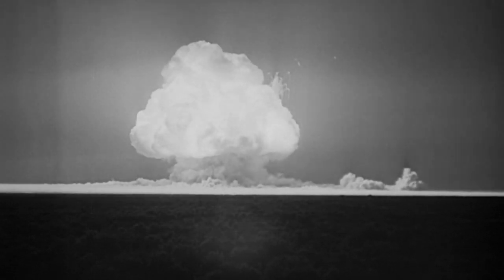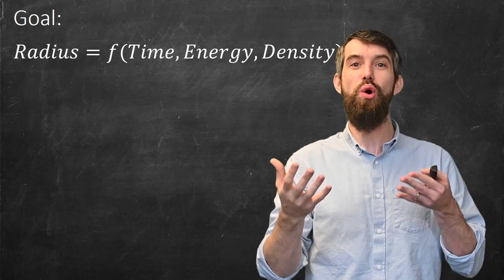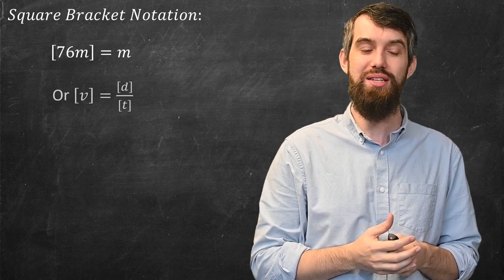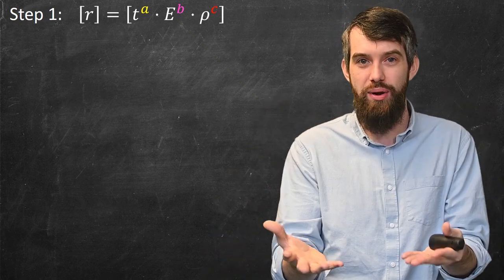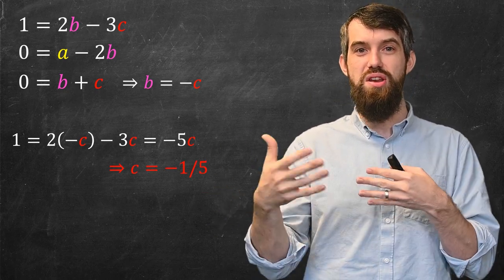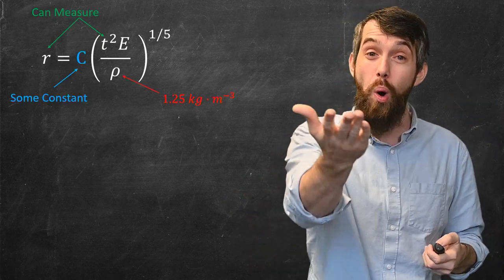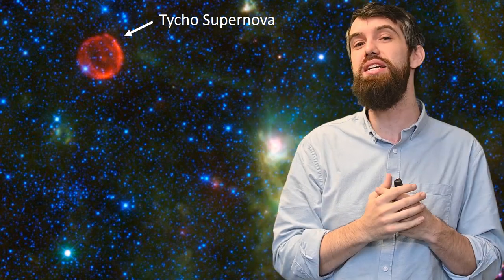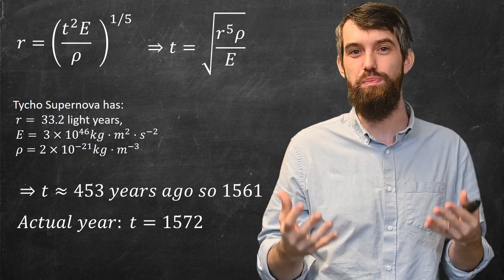Intro to Dimensional Analysis: How Much Energy in an Atomic Bomb? Or a Supernova?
Dimensional Analysis is an extremely useful tool to create mathematical models. It is very simple: Decide what variables your function depends on, and then solve a linear system of equations so you can make at least the dimensions or units of match correctly. This will give you the basic shape, and then with some experimental data you can find the values of the constants. Even though Dimensional Analysis is easy, it is extremely powerful!

This approach was used by Sir G.I. Taylor in 1947 to estimate the energy used in the Trinity test of an atomic bomb. He looked at the video and photos to measure radius and time and decide that the radius would depend on time, energy, and density. Using Dimensional Analysis he would compute the energy correctly within 10%. Amazingly, you can use the same formula to make accurate predictions of the explosions of supernova such as the Tycho Supernova that astronomers saw briefly in 1572.

Tycho Supernova image photo credit: NASA/JPL-Caltech/UCLA